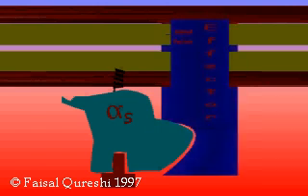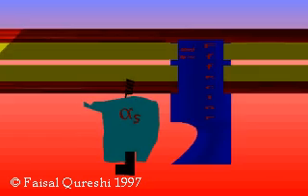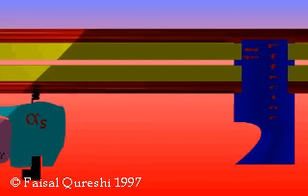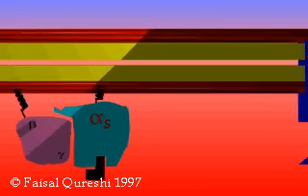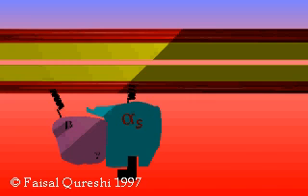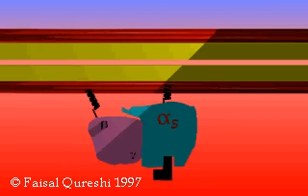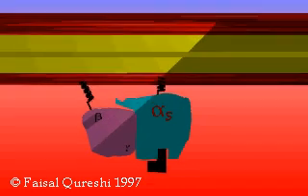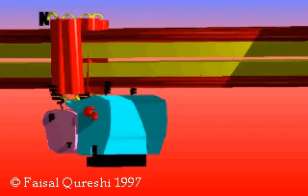G-Protein Clip Part 2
A more detailed explanation of how a G-Protein operates.